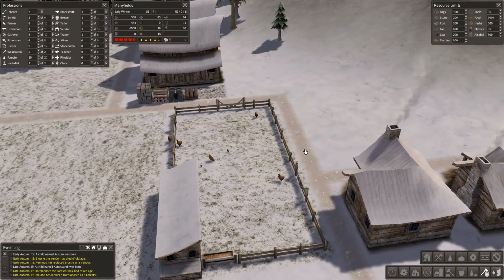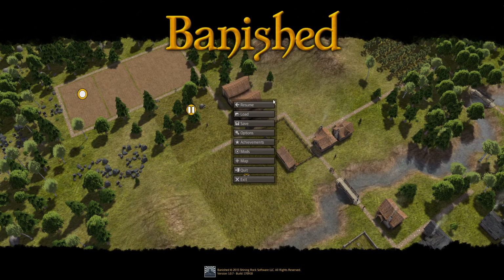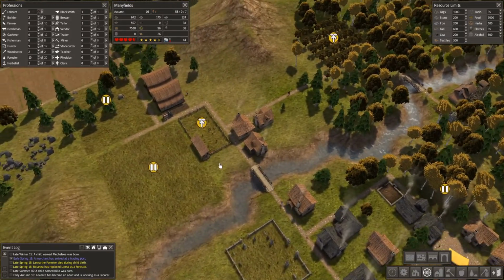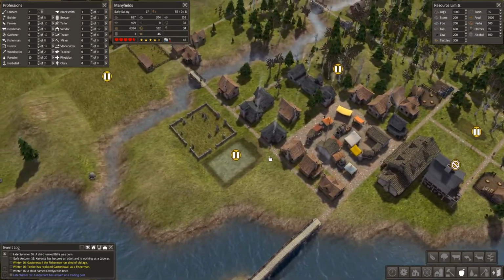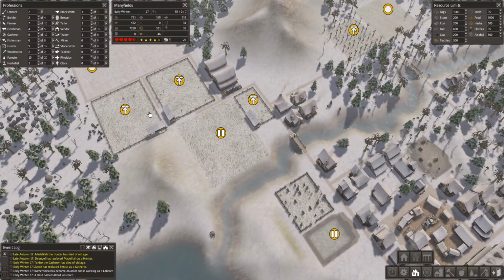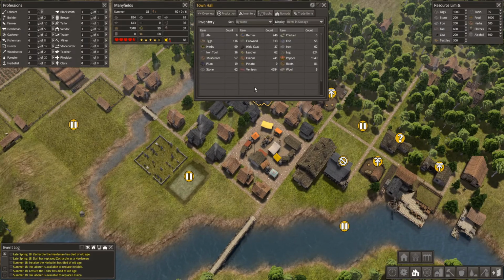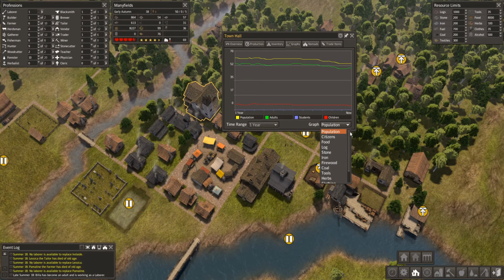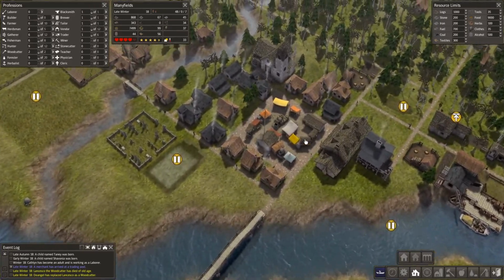Farmer Achievement - Let's Play || Banished [Hard] - Ep 6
Let's try to get the Farmer, Livestock and Food Variety achievements all in this newest playthrough of Banished.